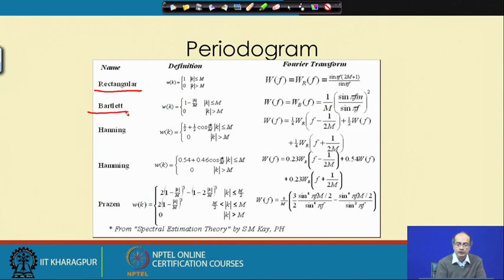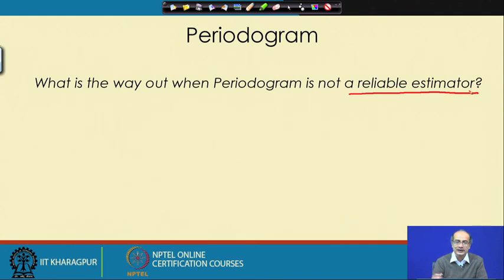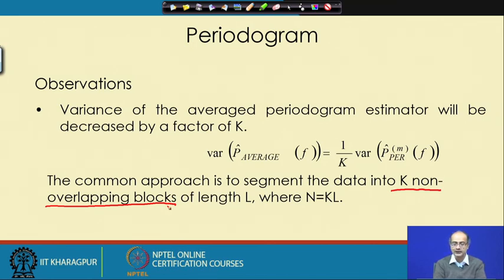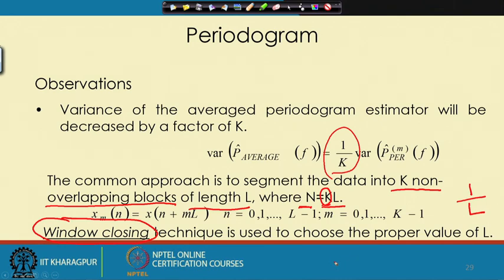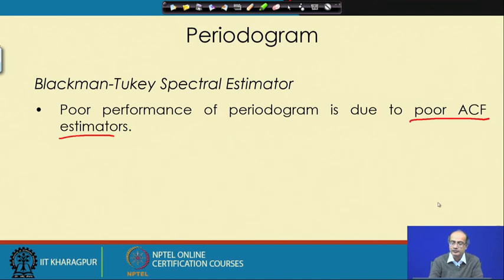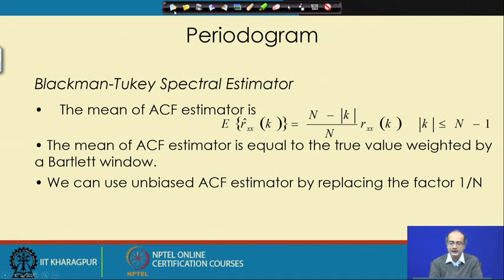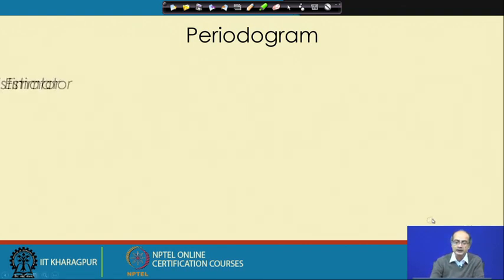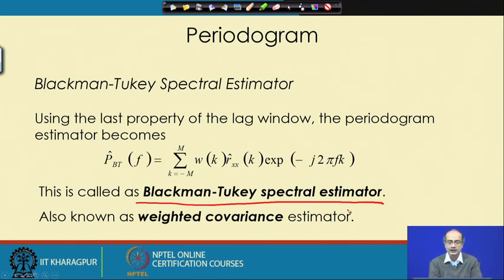Lecture 37: Frequency Domain Characterisation (Contd.)